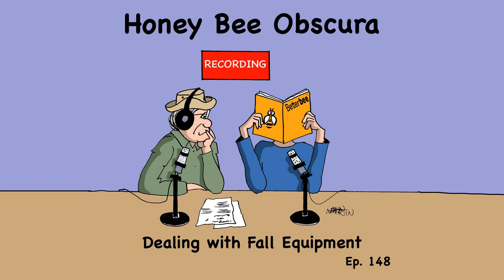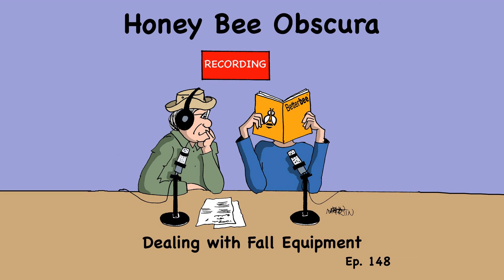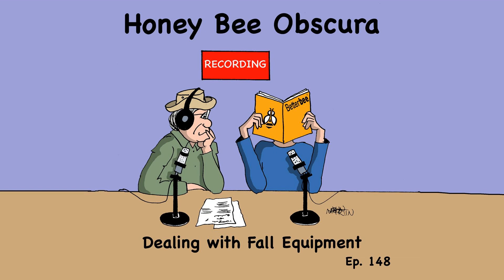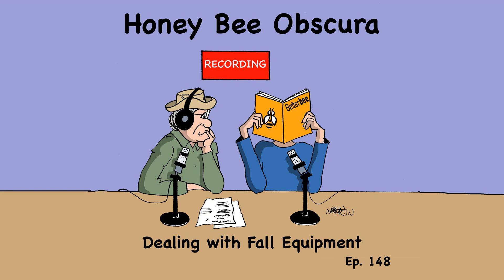Dealing With Fall Equipment (148)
After all of the nectar has flowed, the honey spun and you’re just waiting to put the bees to bed for the winter, you might look around at the clutter of equipment in your bee yard, bouncing in the back of your bee truck or shoved aside in the bee hut. Is there a better way to store that equipment so it is ready to use come Spring?

 In this week’s episode, Jim invites Beekeeping Today Podcast’s Jeff Ott to sit in for Kim to talk about dealing with equipment in the fall. How do you protect your woodenware and frames full of wax from mice, wax moths and other critters seeing it as a food-rich warm place to ride out the winter?

 In this episode, Jim and his guest talk about dealing with equipment in the fall.

 Music: Heart &amp; Soul by Gyom, All We Know by Midway Music, original guitar music by Jeffrey Ott

 Cartoons by: John Martin (Beezwax Comics)